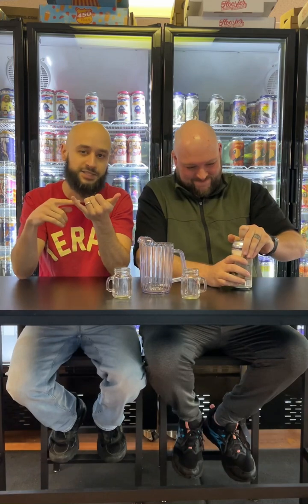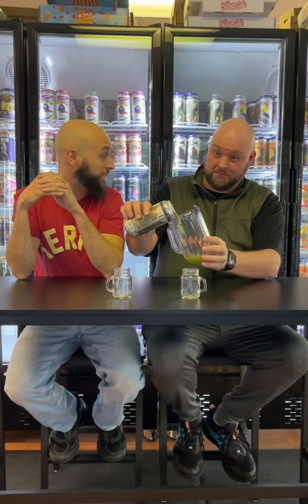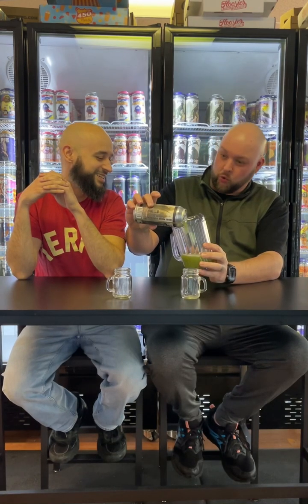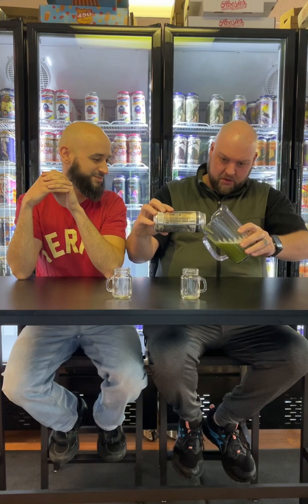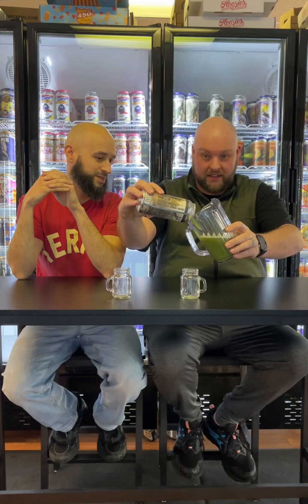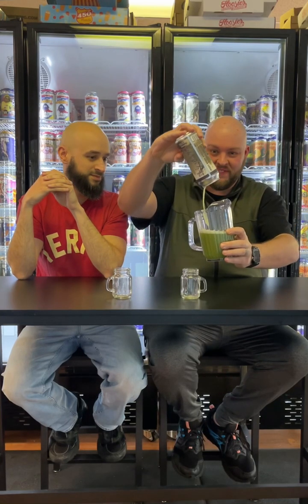Hoosier Fruit Fusion: Swamp Creature Review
Did this one pass the buyagaintest for you 🤔? We specialize in beer that doesn’t taste like beer and @hoosierbrewco continuously produces unforgettable flavor combinations that keep our shelves a unique experience every time you shop with us! Thanks for choosing us as your sour source 🍻